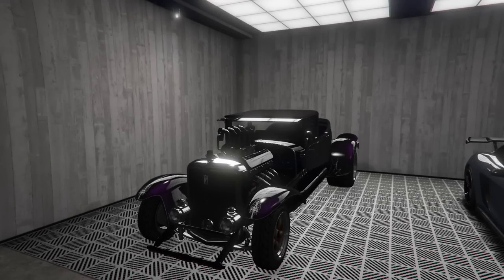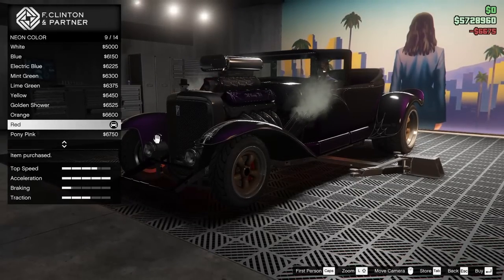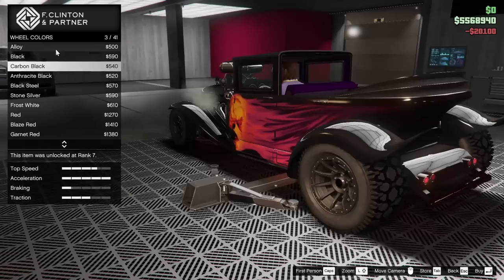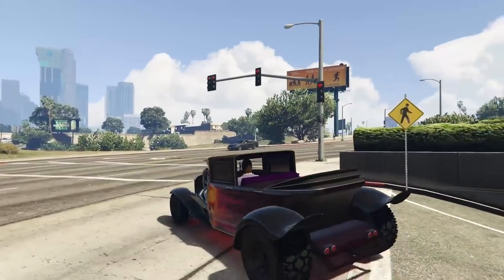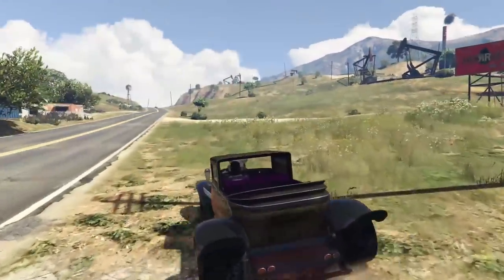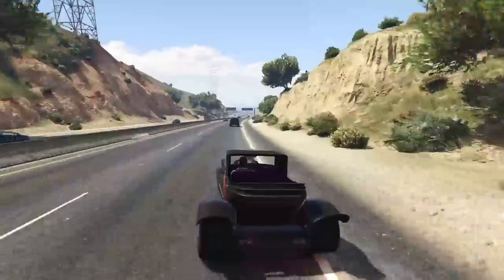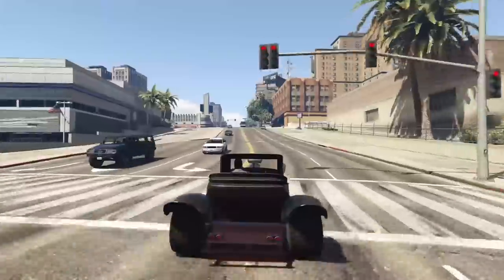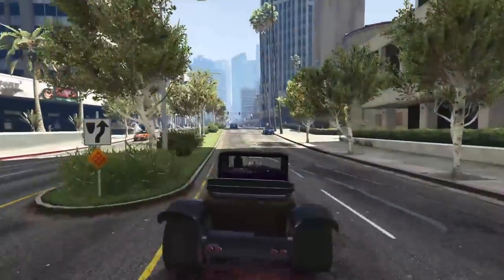Albany Franken Stange Customization & Review | GTA Online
Today I customize the Albany Franken Stange in GTA Online!